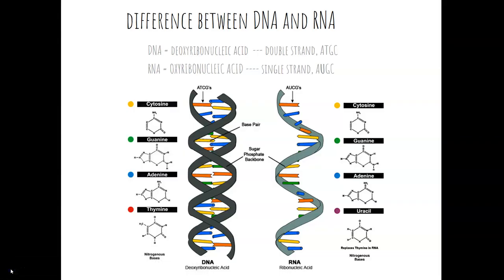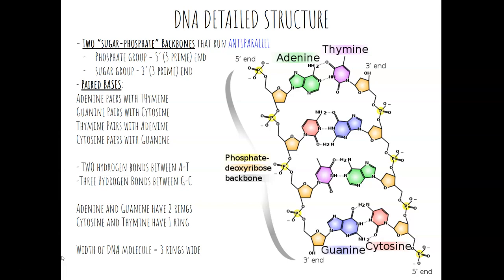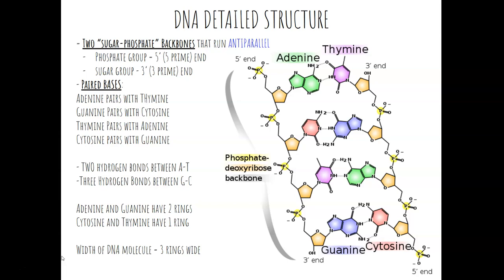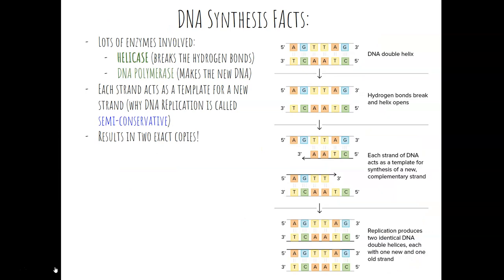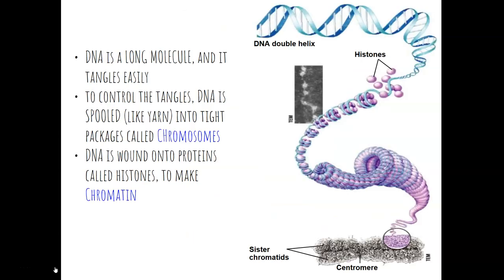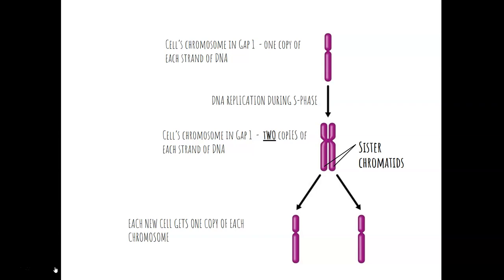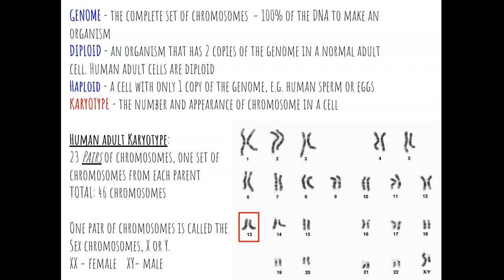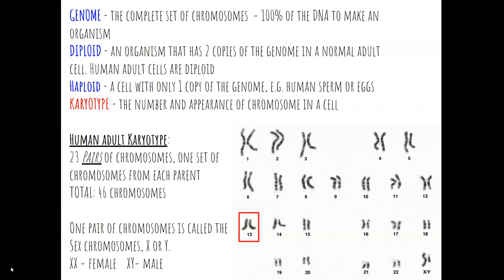L5 1 Bio 100 2020